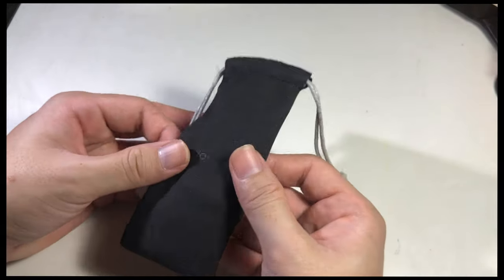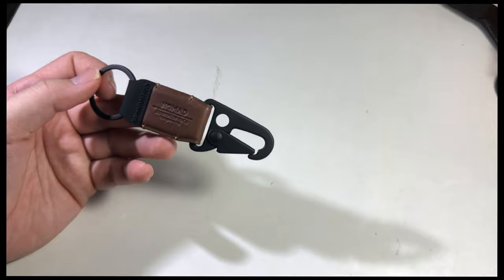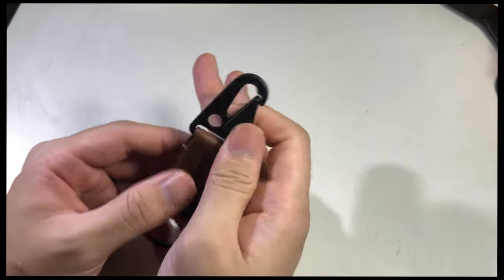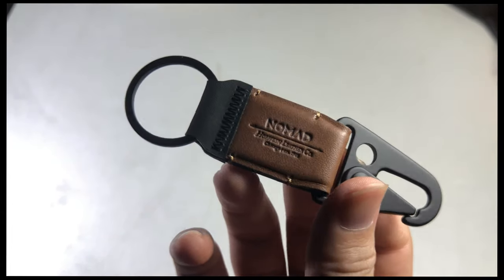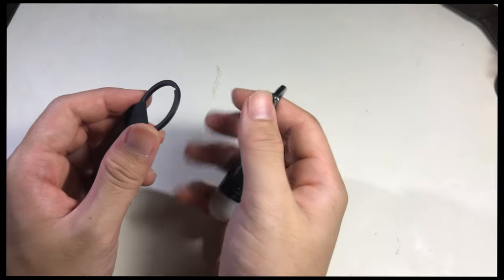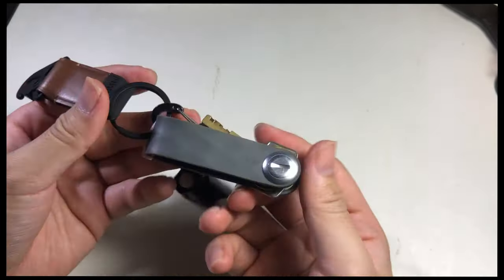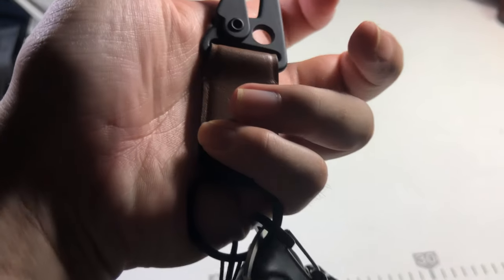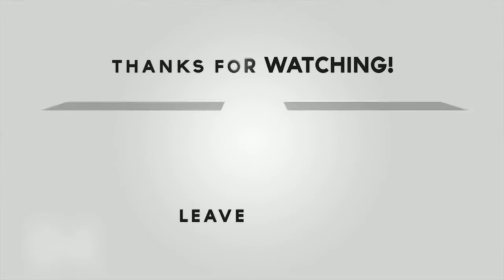Nomad Key Chain EDC Horween Leather | Sunday Unboxing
In today Sunday Unboxing, I will be sharing a very expensive Key chain by Nomad. One of my new EDC Collection. But it's super expensive for a key chain like this but is design is too beautiful.